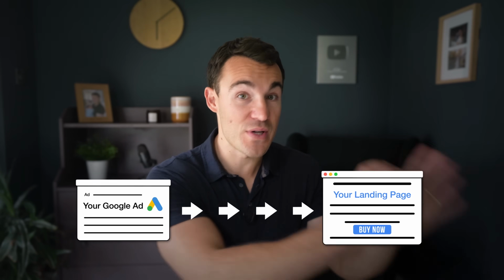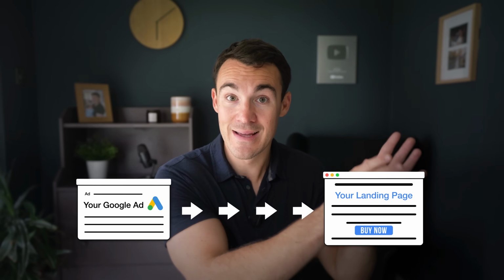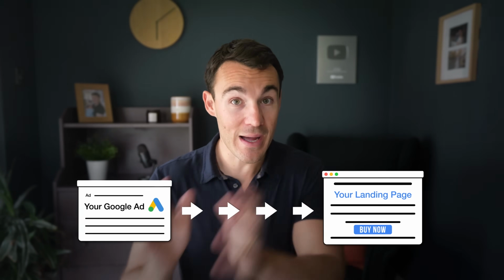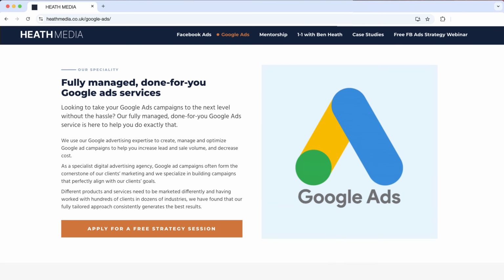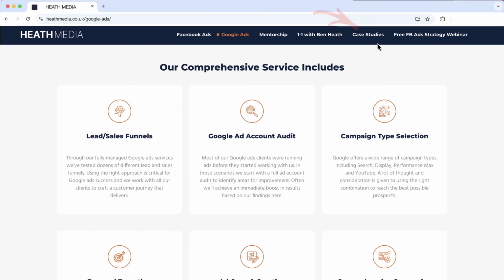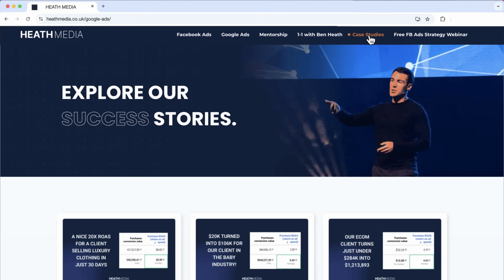How To Optimize Your Website For Google Ads